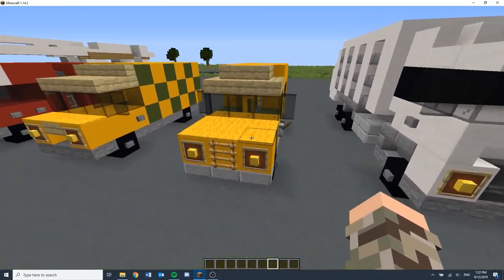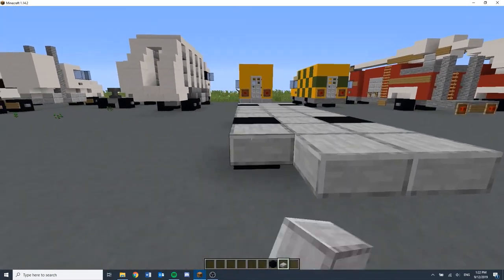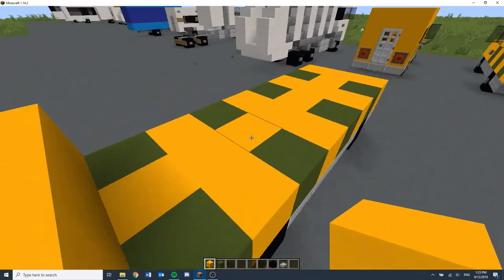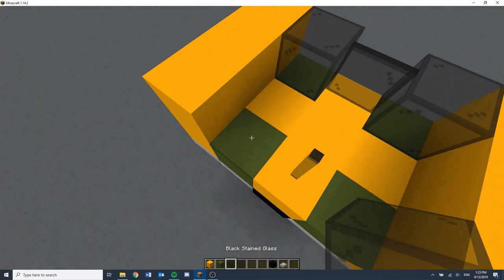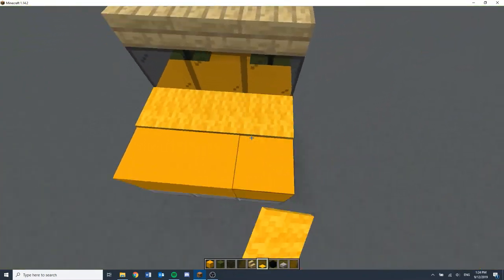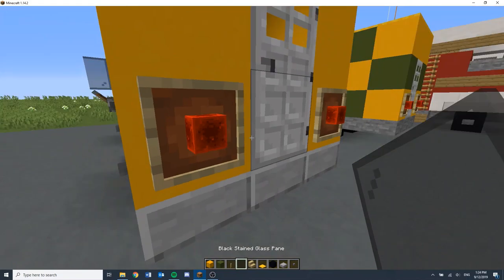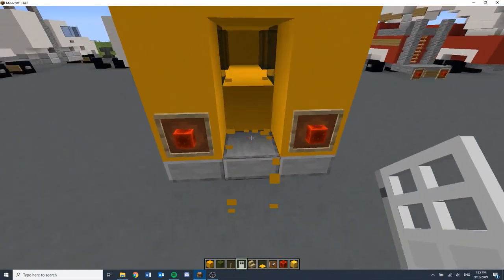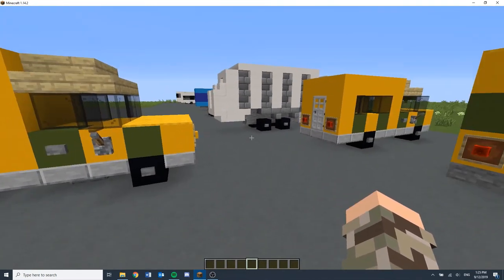Minecraft How to Build EP. 2 - UK Ambulance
A video about how to build a simple ambulance in Minecraft that i made because I was bored.

like and sub or whatever